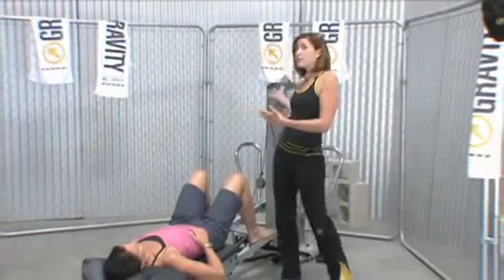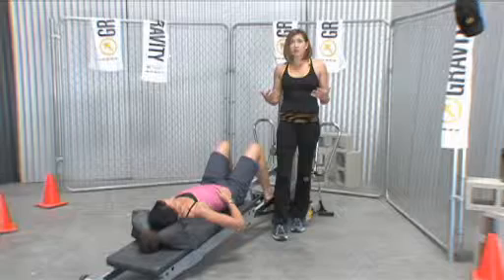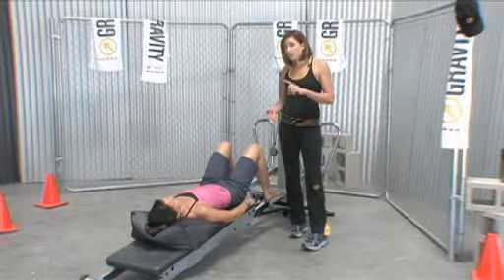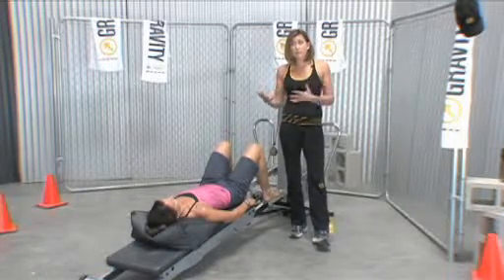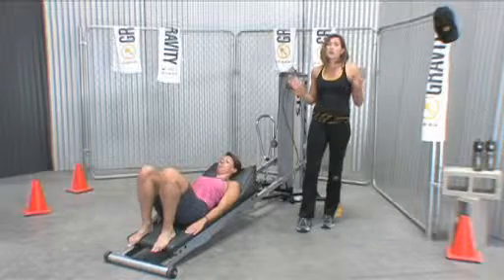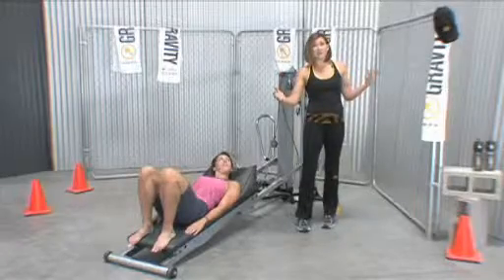Total Gym Workout: Matwork - Inverted Series